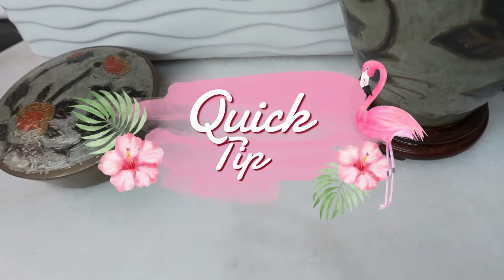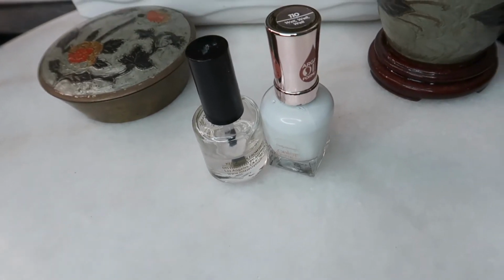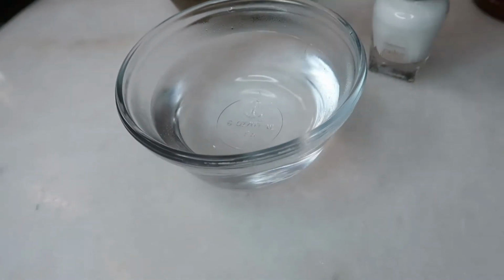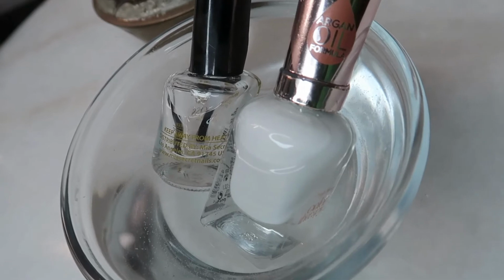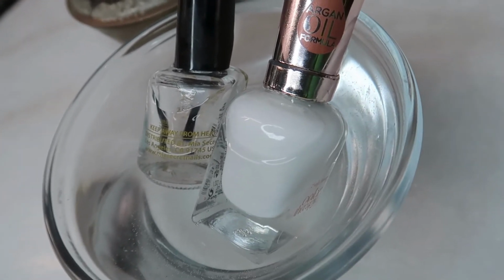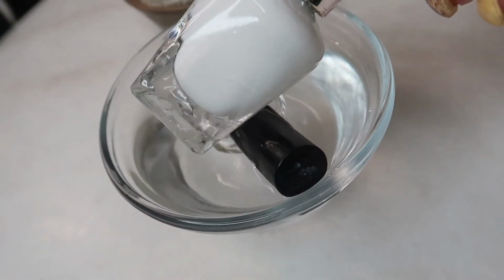HOW TO THIN OUT NAIL POLISH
In this video, I will show you how to thin out thick nail polish.  You won't have to toss away your old nail polish any longer.

** Vafee Professional Clear Acrylic Powder 4 oz with acrylic liquid 5 oz, Acrylic Nail Kit for Doing Acrylic Nails. MMA free

** Profession Purple Wood Kolinsky Acrylic Nail Brush (Size: 6, 8, 10, 12, 14, 16, 18, 20, 22) PANA Brand High End Quality 100% Pure Kolinsky Hair (Size 10)

** Beetles French White Gel Nail Polish Kit - 6 Pack Nude Pink Glitter Gel Polish Set Soak Off UV LED Lamp Nail Gel Kit Cured Gel Base Top Coat Needed DIY Home Salon Nail Art

** AQUEENLY Acetone Pump Dispenser, 4 Pack 180ml/6.4oz Removal Pump for Nail Polish, Acetone and Alcohol (Clear)

** MelodySusie 30000 rpm Professional Nail Drill-Scarlet, High Speed, Low Heat, Low Noise, Low Vibration, Portable Electric Efile Drill for Shaping, Buffing, Removing Acrylic Nails, Gel Nails

** MelodySusie Nail Drill Bits - 3/32'' (2.35mm) Professional Ceramic Nail Drill Bit Set for Acrylic Gel Nail Polishing Manicure Pedicure Cuticle, 5pcs

Makartt Nail Drill Electric Nail File Machine JD700 Professional 30000RPM Manicure Drill for Acrylic Nails Remove Gel Polish Poly Nail Extension Gel B-01

Onwon 10pc Professional Plastic Acrylic Nail Art Soak Off Cap Clip Uv Gel Polish Remover Wrap Cleaner Clip Cap Tool (Purple)

AZUREBEAUTY STARTER KIT (OR SIMILAR BRANDS)

Tachibelle 3 Pcs Premium JAPAN Abrasive Jumbo File 100/180 Medium Washable Zebra File Nail Art Sanding Nail Files

BEAUTYBIGBANG 4 PCS Cuticle Trimmer Pusher Manicure Tools - Professional Stainless Steel Cuticle Trimmer, Cuticle Pusher, Cuticle Peeler, Gel Nail Polish Gel Remover Nail Art Kit (Chameleon)

Modelones Professional Natural Nail Prep Dehydrate,Nails Superior Bonding Primer for Acrylic Powder and Gel Nail Polish 0.5 oz 1pcs For Dual-use,Fast Dry Dehydrator Base Varnish Manicure Bonder Liquid

Baisidai Comfortable Washable Plastic & Silicone Nail art Cushion Pillow Salon Hand Holder Nail Arm Rest (Pink)

Best Pure Acetone for Gel, Acrylic & Nail Polish

** Mountain Falls 91% Isopropyl Alcohol First Aid Antiseptic for Treatment of Minor Cuts and Scrapes, 32 Fl Oz (Pack of 6)

**SUN BEAUTY GLOBAL Nail Dryer Mini, 6W LED UV Portable Nail Dryer Curing Lamp Light for Gel Based Polish USB Power with 45s/60s Timer Setting (Pink)

** REQUIRED TO USE THIS GEL POLISH - TOP COAT AND BASE COAT:
HERE'S MY FAVORITE: MelodySusie Gel Nail Polish No Wipe Top Coat and Base Coat Set - UV LED Soak Off Gel Nail Lacquer for Polygel, Dip Powder, Manicure, Pedicure, 2 x 8ml Long Lasting Shiny Base Top Coat Kit, Clear

Welcome to SWEET ANGEL TV ~ "The Well-Rounded Woman's Journey" – your ultimate destination for empowerment, self-discovery, and personal growth. If you're ready to become the well-rounded woman of your dreams, you've come to the right place! 🌟